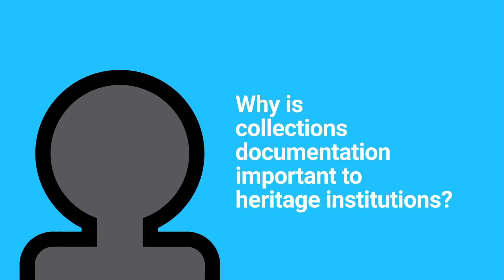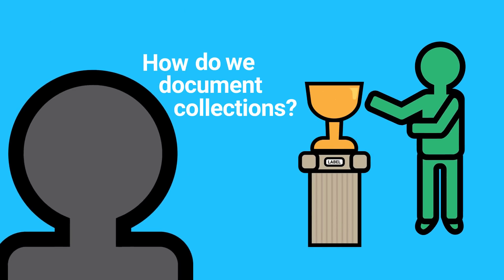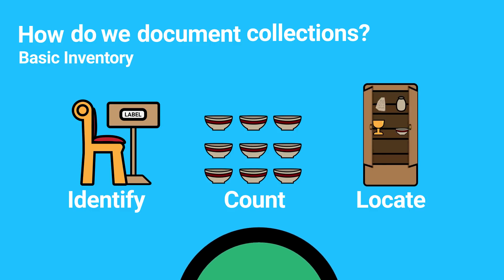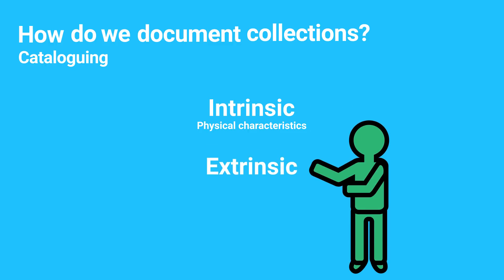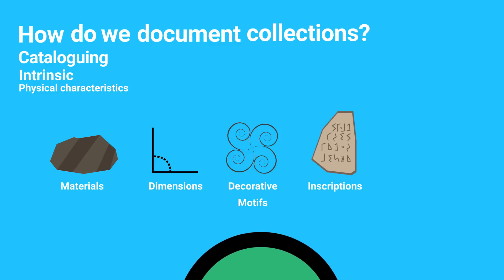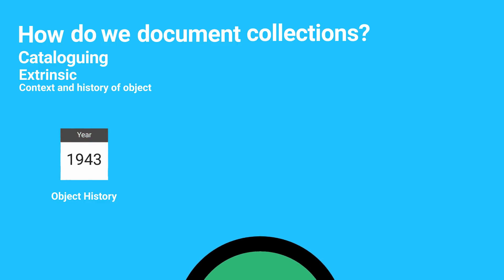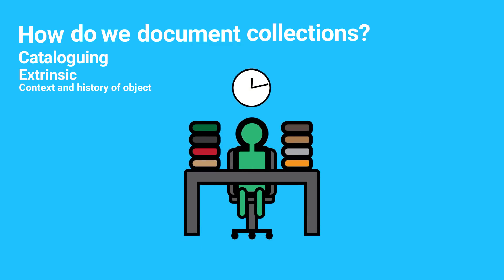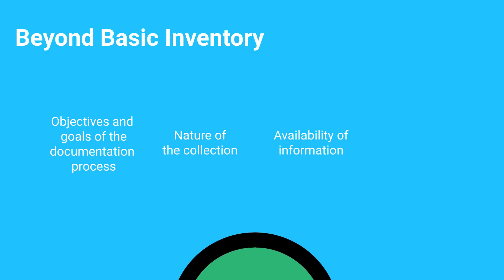Introduction to museum collections documentation standards